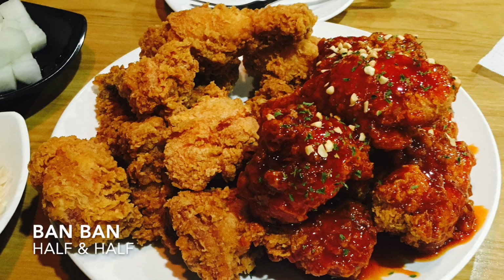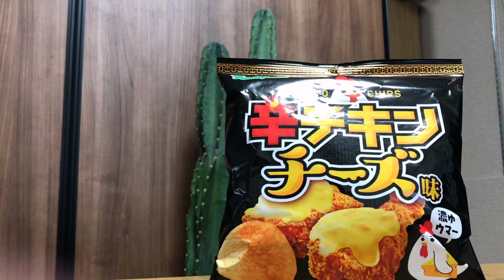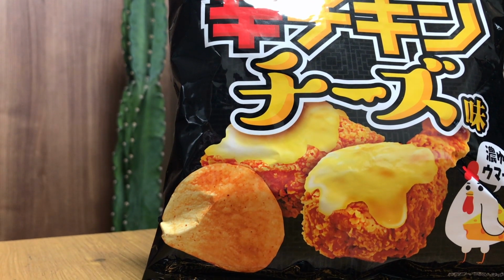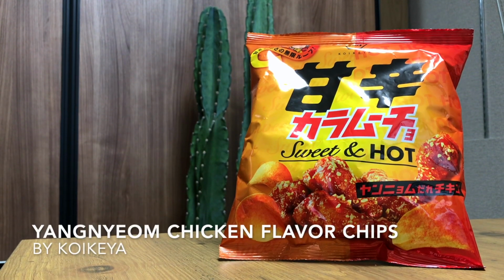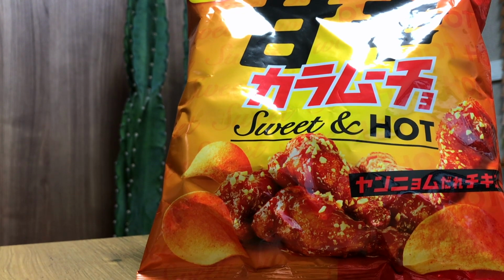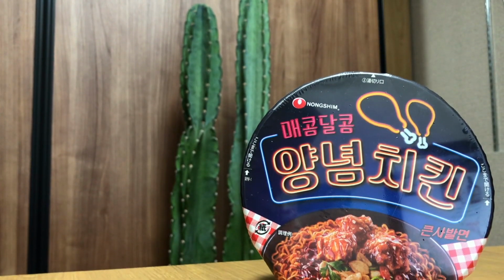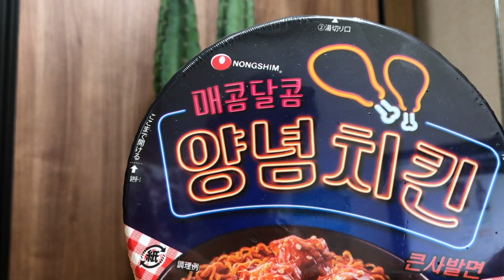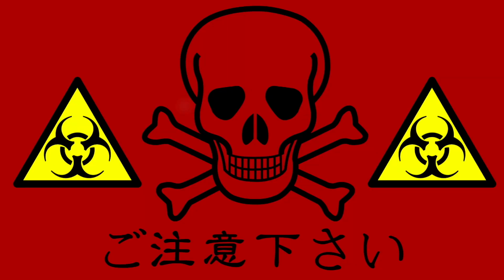Korean FRIED CHICKEN Snacks & Noodles!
In our latest food and snack review video we try some items based around Asian fried chicken!

Recently here in Japan, Korean fried chicken or Yangnyeom (seasoned) fried chicken has become very popular! Unlike Japanese fried chicken or Karaage (唐揚げ), Yangnyeom chicken is covered in a spicy sauce to make it easier to eat and to add flavour. You’ll notice this type of chicken in Korea by its vivid red sauce made from fermented chilli bean paste, garlic and sugar. The taste is often sweet and spicy with different brands and restaurants taste veering one way or the other.

This delicious chicken has now found its way into snack flavours and noodles, and in this episode we try a Yangnyeom chicken flavour Japanese potato chip and an import instant noodle from Korea. We also try out a spicy cheese fried chicken snack! To find out about the history of Yangnyeom chicken and what we thought of all these items watch to the end!

Time Codes:
0:00 Kanpai Guys Intro
1:06 Korean Fried Chicken vs Yangnyeom Fried Chicken
8:16 Tasting: Spicy Chicken Cheese Chips
10:18 Tasting: Karamucho Yangnyeom Chicken Chips
14:40 Tasting: Yangnyeom Chicken Dry Noodles
19:05 Kanpai Scores + Final Thoughts
20:45 Like + Subscribe!